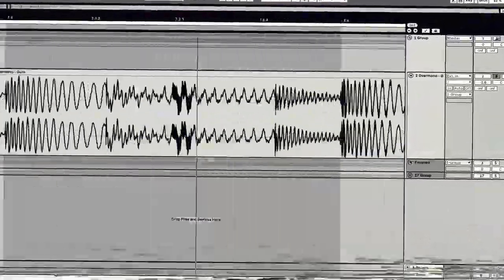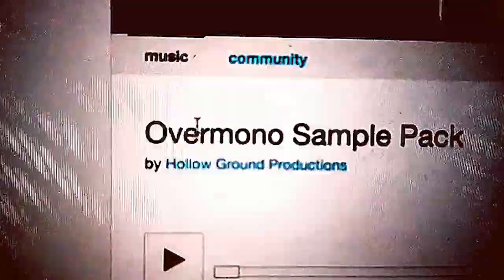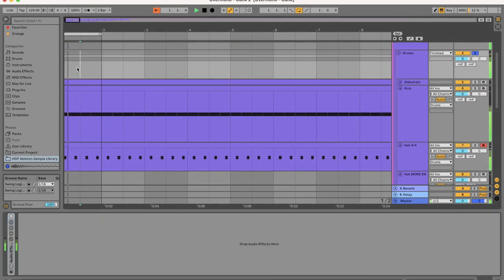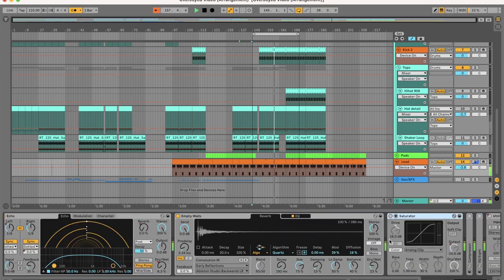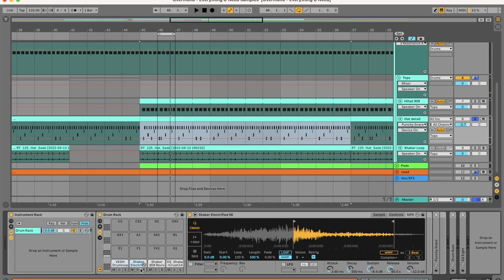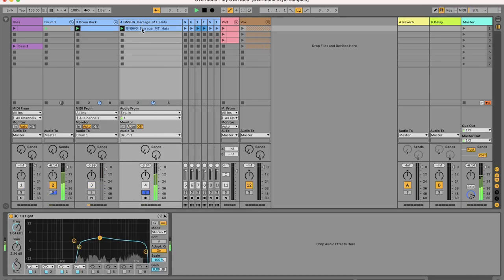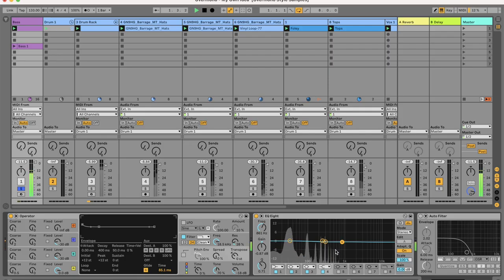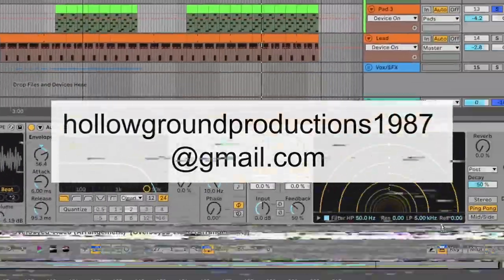How To Make Music Like Overmono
🔥🔥🎹🎹Get The Project File Midi Pack Here!!

🔥🔥🎹🎹For Hardcore Overmono Fans, get the 70 MINUTE PERSONAL TUTORIAL + PROJECT FILES in the OVERMONO ARLA EP MIDI PACK Here!!

☕☕☕I LIVE ON COFFEE. CAN ANY ONE HOOK ME UP?☕☕☕

 🐦Learn how grit your drums up
 🐦Learn how to make UK Style beats like Overmono
🐦Learn how to Make pads and synths from scratc

GET CREATIVE!

I produce original music and DJ as Wukah!